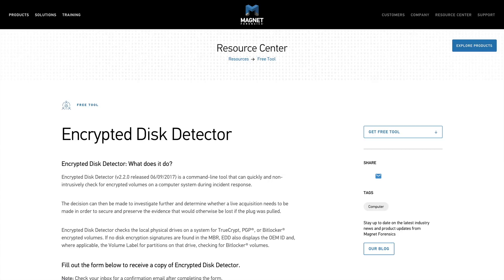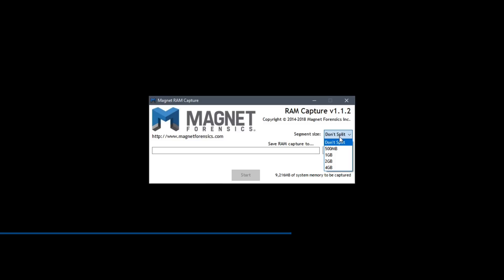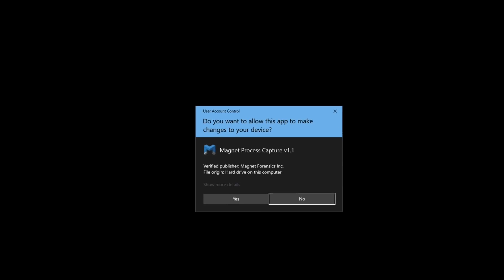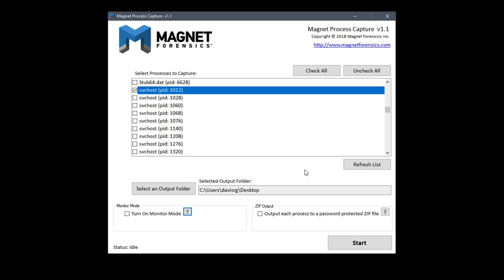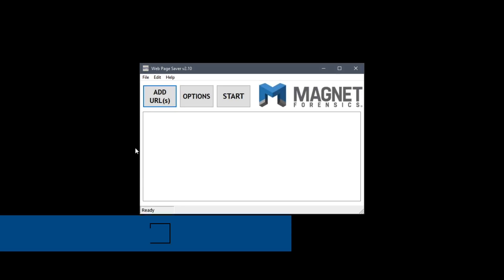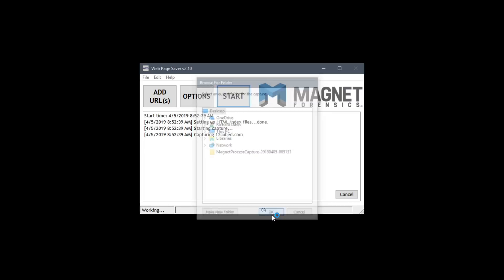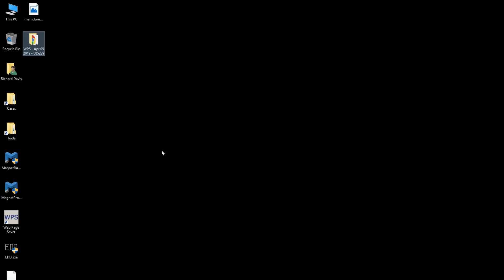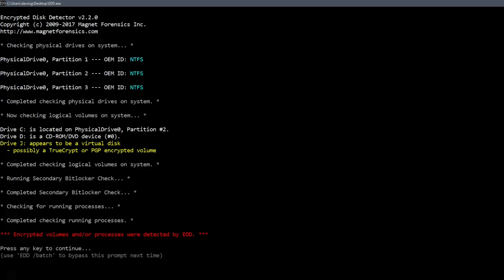Free Tools From Magnet Forensics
In this episode, we'll take a look at a collection of free tools from Magnet Forensics, including:

Magnet RAM Capture:
Designed to capture the physical memory of a suspect’s computer, allowing investigators to recover and analyze valuable artifacts that are often only found in memory.

Magnet Process Capture:
Allows you to capture memory from individual running processes. Whether you’re short on time or are only interested in specific processes, Magnet Process Capture can retrieve these specific processes and also provide less fragmented data and better recovery of larger data types.

Web Page Saver (WPS):
Takes a list of URLs and saves scrolling captures (“snapshots”) of each page. With WPS, URLs can be typed in manually or imported from a text file or CSV file.

Encrypted Disk Detector (EDD):
A command-line tool that can quickly and non-intrusively check for encrypted volumes on a computer system during incident response.